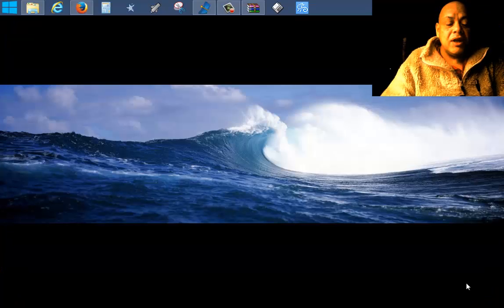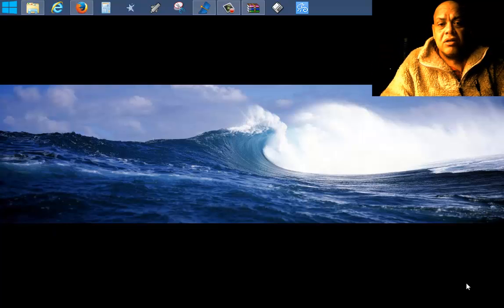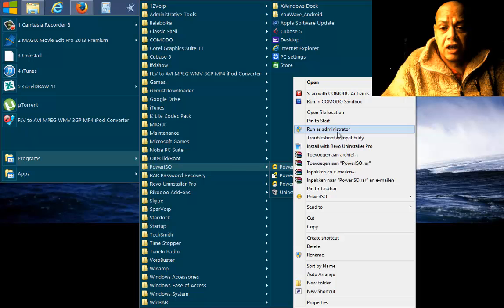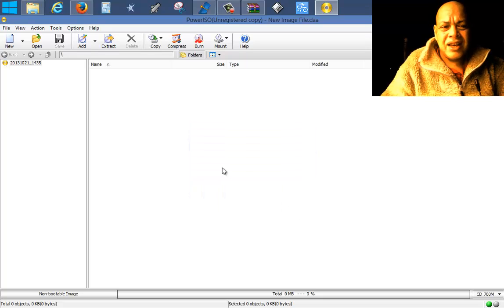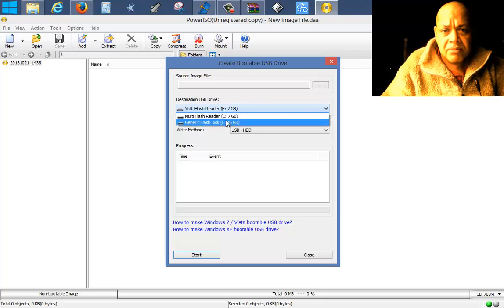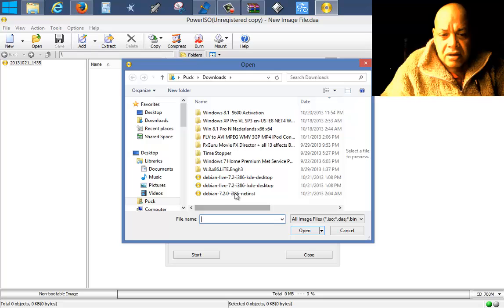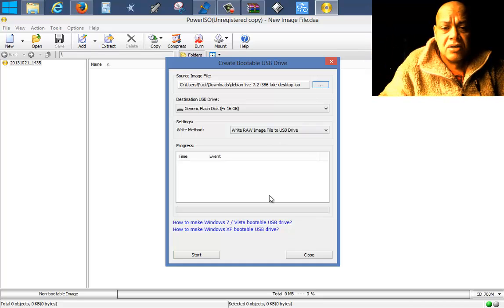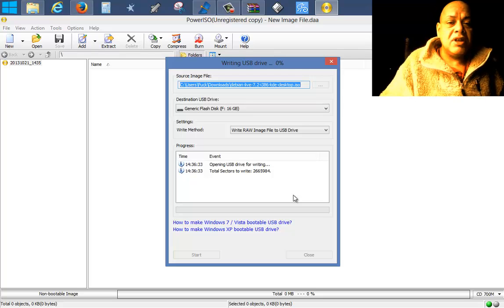How to Create a DEBIAN USB bootable Stick or SD card - 2013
In this video we will create a bootable USB disk , but it can also be a bootable SD card if you have a device that can boot from SD ..

This is for devices without a dvd or cd drive , and only have USB ports.

We will do this with Power iso but please look in OLD VERSIONS for version 4.9
because Power Iso 5 comes with Nonsense Spyware that Hijackes your browser if you install it and make a mistake not to deselct all the rubish...

Never the less you will not be able to create a bootable stick with UNETBOOTIN
the program that creates most Linux bootable sticks but in this case only POWER iso could do the job .

You must keep in mind that after doing this , Your USB stick will get corrupted and will show a wrong size. ..because DEBIAN creates linux partitions for insll , but no sweat you can fix that easy with BootICE

That's about it , have fun installing DEBIAN and my NEXT VIDEO will show my Windows 8 Tablet that i reformatted as promised in the presentation video of Installing Windows 8.1 and installed DEBIAN ...jawol..and it runs fantastic , ..

Video montage and released by Channel48
Idea and Host Puck Darlington